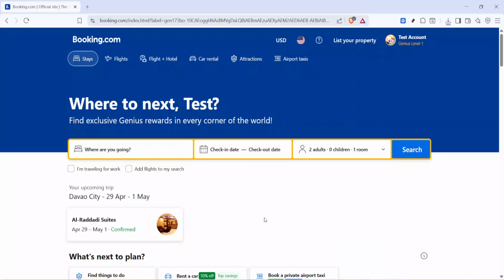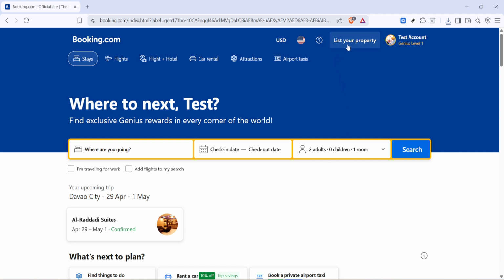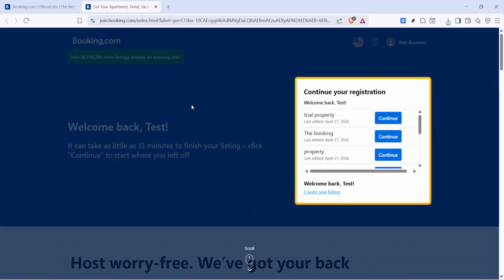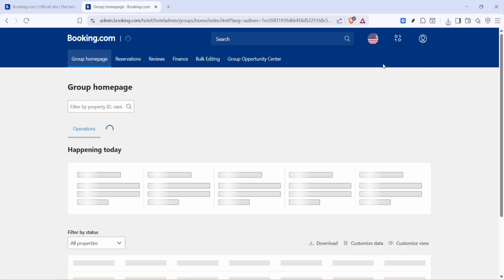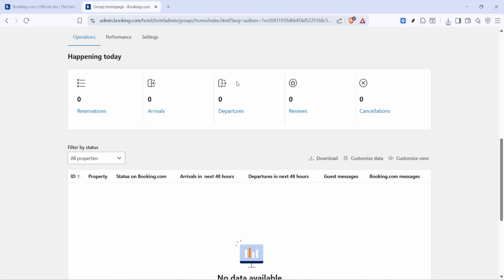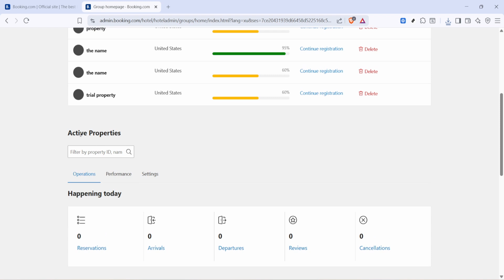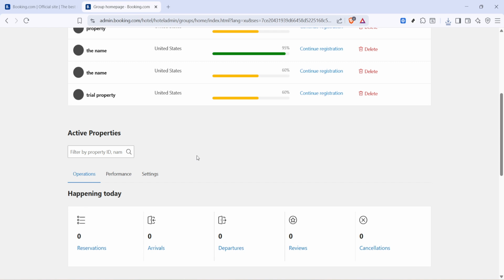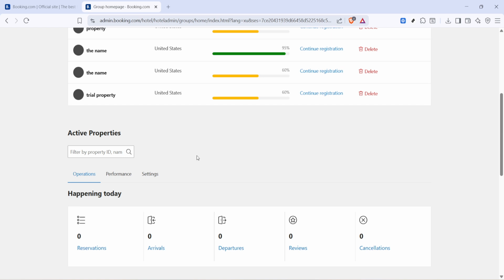How to see your properties on Booking.com (Step By Step 2026)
How to see your properties on Booking com